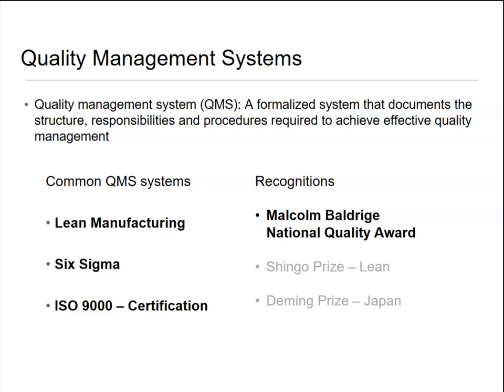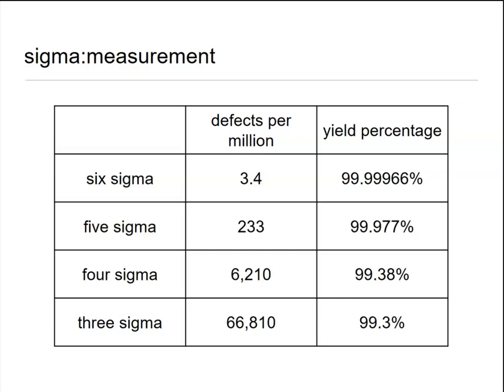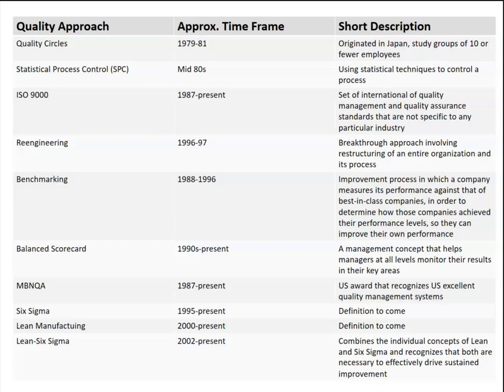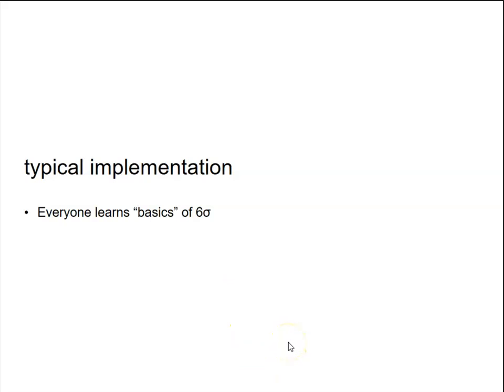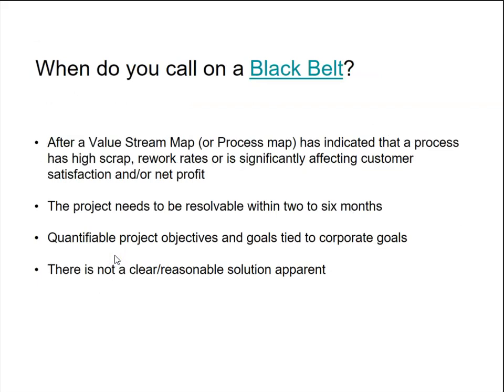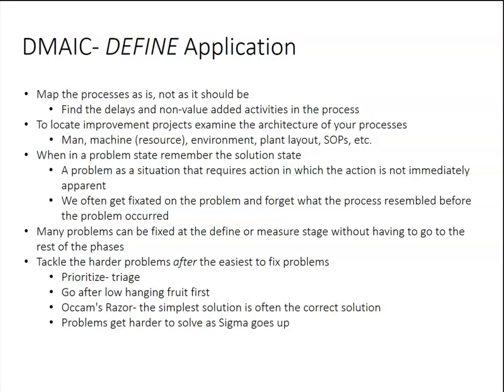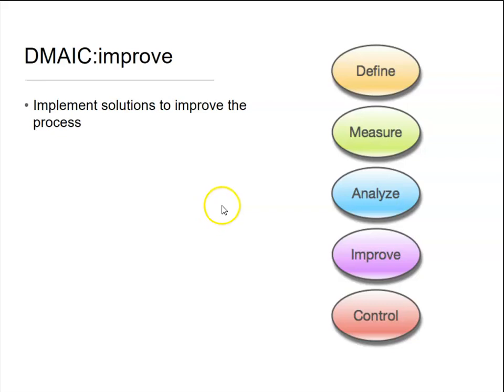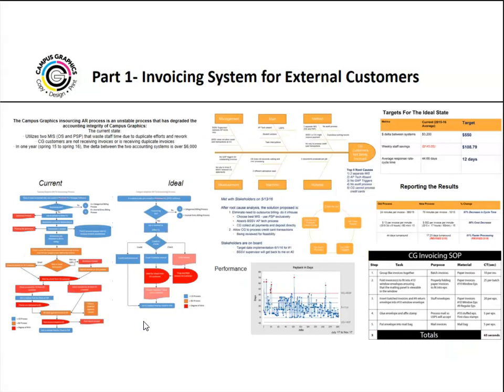Cal Poly GRC 320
Week 6 Lecture 12 - Lean Six Sigma Methodology